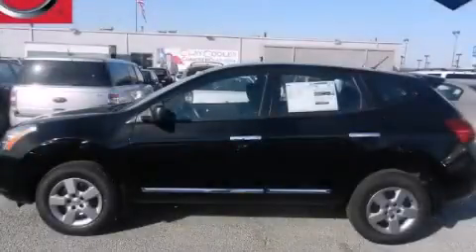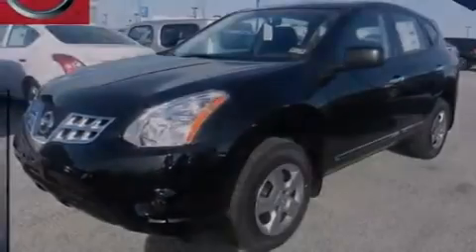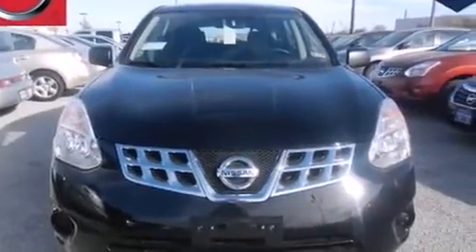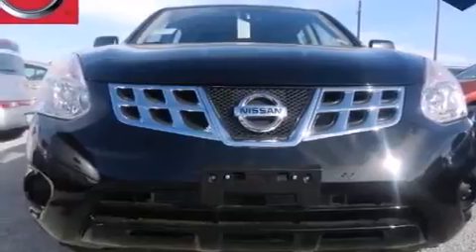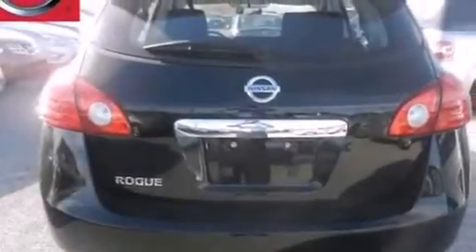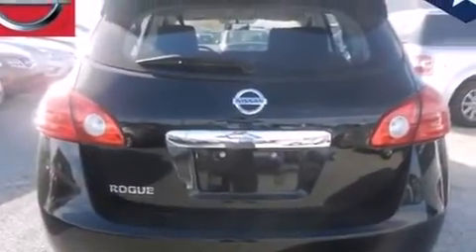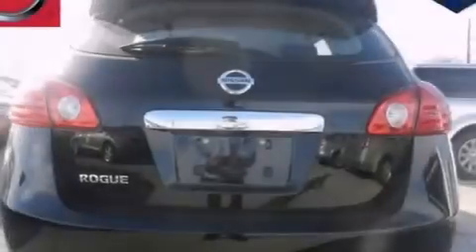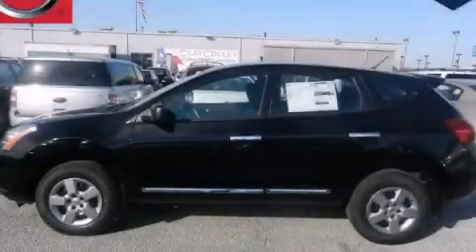2013 Rogue Arlington TX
We've been honored to serve the Dallas TX area , we promise that your experience at our dealership will exceed your expectations ! Year : 2013 Make : Model : Rogue Engine : 2.5L DOHC SMPI 16-Valve I4 Engine Trans . : Unspecified Exterior : Black Interior : Black Clay Cooley - Nissan 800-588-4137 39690 LBJ FREEWAY Dallas , TX 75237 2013 Rogue Dallas TX